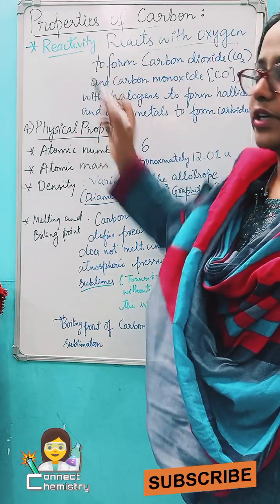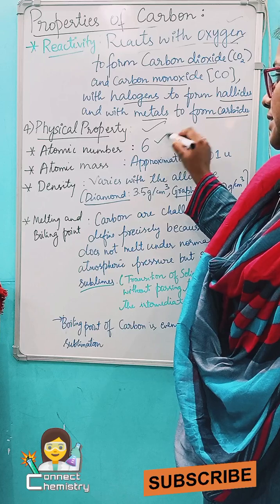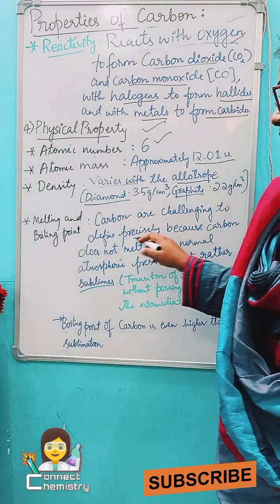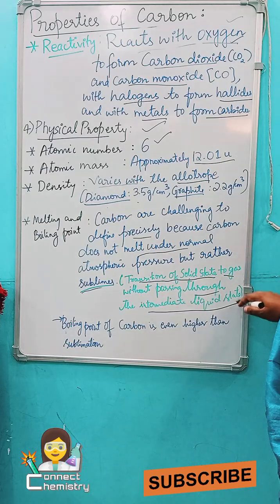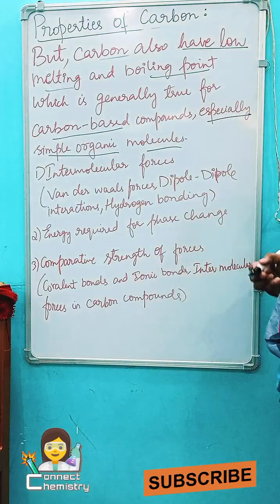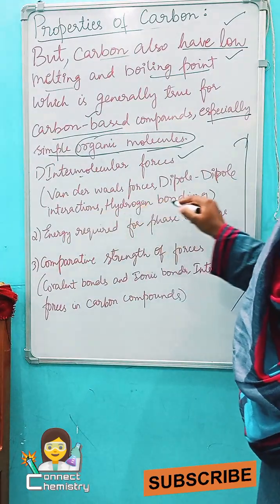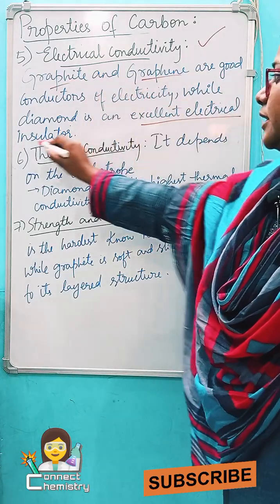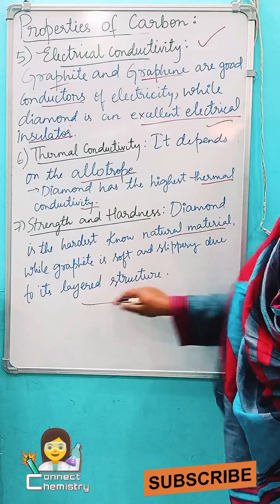What are the properties of Carbon 🤔? (part -2 )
What are the properties of Carbon 🤔? (part -2) chemistry science @Connect_Chemistry

kseeb
kseeb solutions
karnataka
bangalore
10th science
jee
11th chemistry
12th chemistry
degree chemistry
cbse chemistry
isc chemistry
10th board
12th board
pu board
neet exam
cet exam
ncert
ncert science
ncert chemistry
kseeb
kseeb solutions
karnataka
bangalore
10th sciencechemistry and energy
chemistry and chemical safety milady
chemistry and storm
chemistry and its importance
chemistry and compatibility
chemistry and math
connect chemistry
cc
education
learning teaching
edtech (education technology)
school classroom
students teachers study
 e-learning
online education
educational resources
academic knowledge
learning tools
education system
science
chemistry
biology
physics
stem (science, technology, engineering, mathematics)
research experiment
lab
scientist
chemicals molecules
elements
periodic table
organic chemistry
inorganic chemistry
biochemistry
scientific method
science education
science facts
science news
carbon cycle
organic chemistry
carbon facts
graphite
diamond
graphene
chemistry education
science
periodic table
carbon atoms
carbon properties
chemical elements
carbon compounds